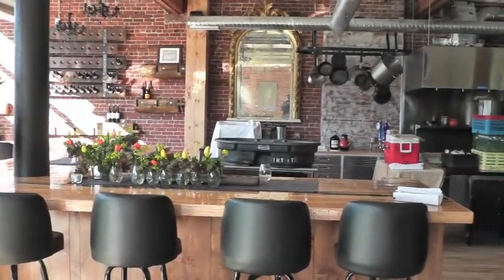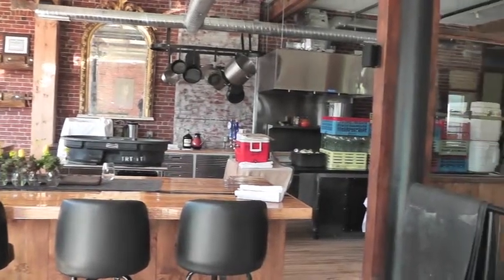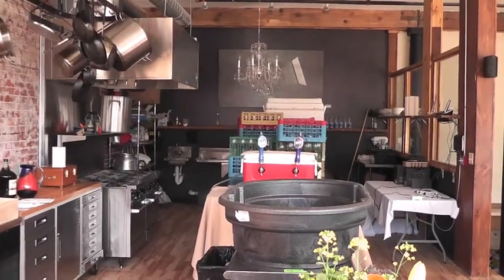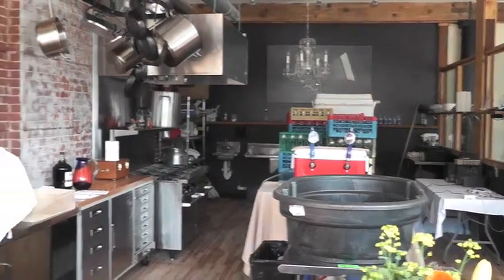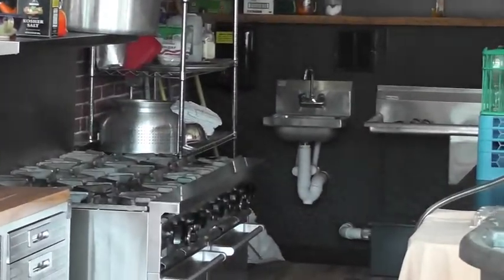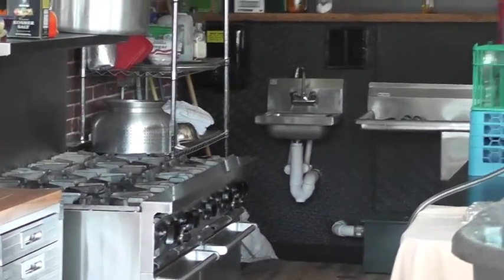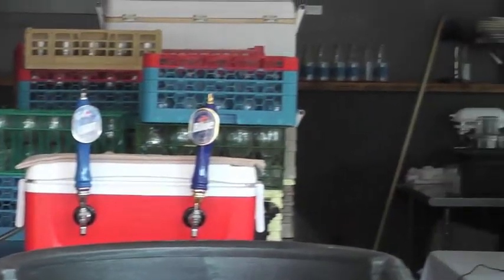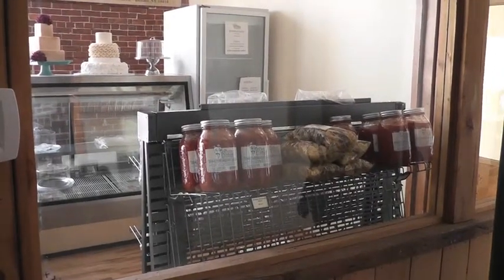Martin Cooks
Martin Cooks Underway: Karl Frizlen, president of The Frizlen Group, says that Martin Cooks eatery will officially open to the public by May 1 at the Horsefeathers building located at 346 Connecticut St. According to Frizlen, a recent grand opening at Martin Cooks had a great turn out of about 1000 people. The eatery will host reserved nightly dinners 5-6 nights a week beginning at 6:30 p.m. Breakfast and lunch will be available for walk-in customers Tuesdays through Fridays with breakfast beginning at 8 a.m. and lunch ending at 3 p.m. Along with Martin Cooks, the Horsefeathers building will also host three other eateries including Jolie's Traditional Chinese Food Inc, The Pasta Peddler with Blackbird Sweets and Singer Farm Naturals.